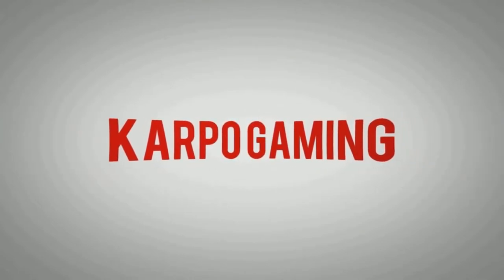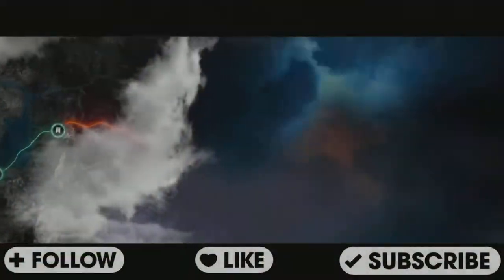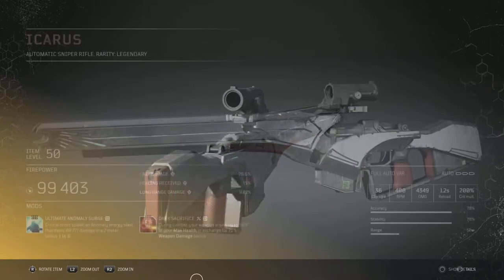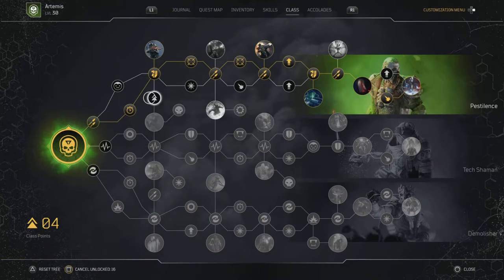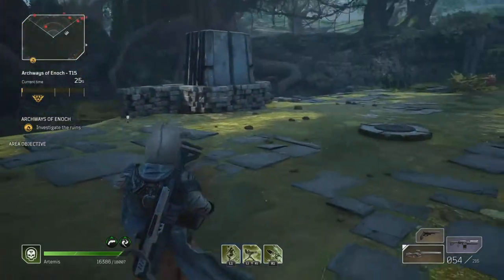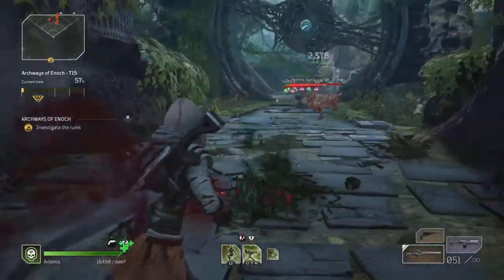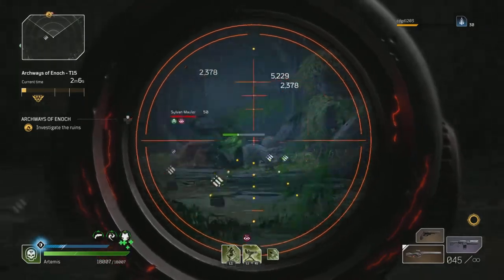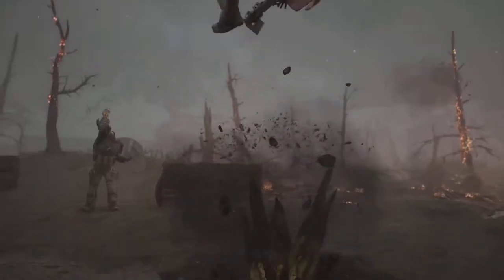Outriders: ICARUS Legendary Automatic Sniper! & Rank 3 Mod, How Good Is It?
Today I'll Be Showing You How I got The "ICARUS" Legendary Automatic Sniper In Outriders! Were gonna go over the Rank 3 MOD "Ultimate Anomaly Surge"" and see is it Good! or Not. so lets go over it in todays video.

 ICARUS Legendary Automatic Sniper! & Rank 3 Mod, How Good Is It?

Timestamps:
0:00​​ Intro
Outro